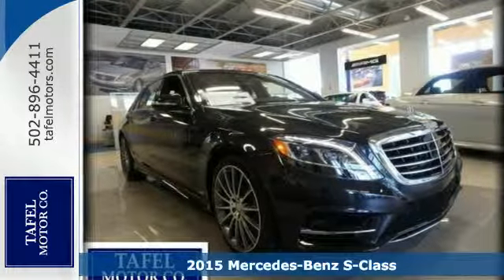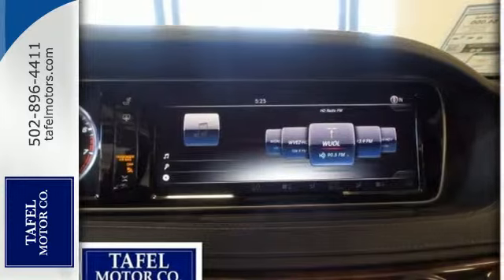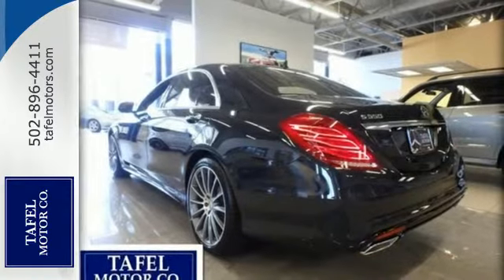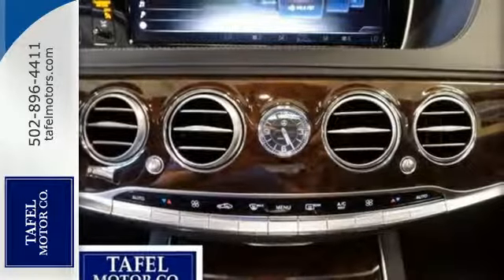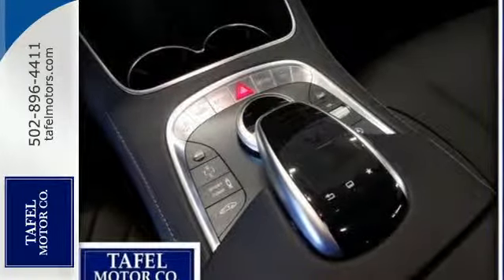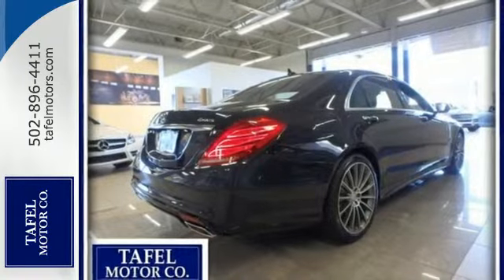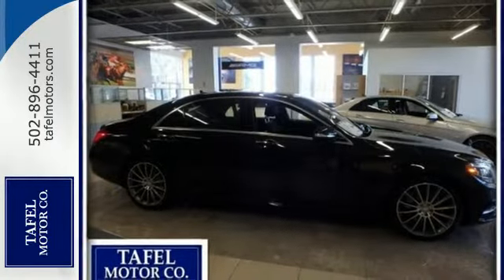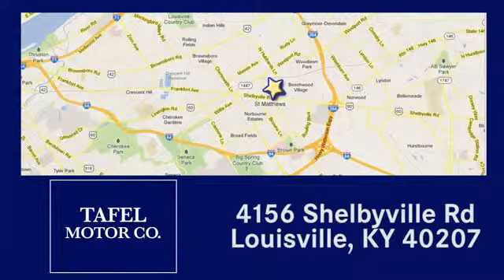2015 Mercedes-Benz S-Class Louisville KY Elizabethtown, KY M14336 - SOLD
Year: 2015
Make: Mercedes-Benz
Model: S-Class
Trim: S550 4MATIC Sedan
Engine: 8 Cyl. 4.7 L
Transmission: Automatic
Color: Anthracite Blue Metallic
Interior: Black
Stock #: M14336
VIN: WDDUG8FB7FA123680
There's something to be said for sleek, quiet sophistication. The slim, nearly seamless sedan design is easy on the eyes. New for 2015 is the introduction of the S-Class Coupe for those who prefer sporty looks. The cabin is a handcrafted haven just for you. Nearly every surface is fashioned to your liking, from rich woods to polished aluminums, you'll have a car that truly represents your style. Make things intimate with nearly 300 LED lights in various colors to set your cabin aglow. The S-Class is more than eye candy - it treats every sense. Head and arm rests can be heated and seats have a massage setting - even a hot stone effect to ease tension. Keep your sense of smell sharp with the option to double filter cabin air or infuse it with an innovative aroma therapy system. With the 449hp biturbo V-8, you'll hit 60mph in just 4.8 seconds. Need more pep in your step? The S63 AMG 4MATIC hauls 577hp from 0-60 in 3.9 seconds with 664lb-ft of torque. Also available for the S600 and S65 AMG Sedans is a 6.0L biturbo V-12 for even more power. Providing stable comfort, any suspension will adjust leveling for optimum handling. Opt for the AIRMATIC and expect a quicker, lighter response than ever before. Or be a pioneer with the 1st camera-assisted MAGIC BODY CONTROL; which sees bumps in the road before you reach them, adjusting to quell them in real time. Stay up on trends with a 12.3in display screen for navigation, entertainment, and vehicle settings. Keep your ears happy with a Burmester sound system, choose lush surround sound or the new 3-D audio system - taking audio quality to a whole new level. Never miss a moment with the mbrace package which keeps you connected with access to Google Maps, Yelp, emergency and concierge services.

Address:
4156 Shelbyville Road